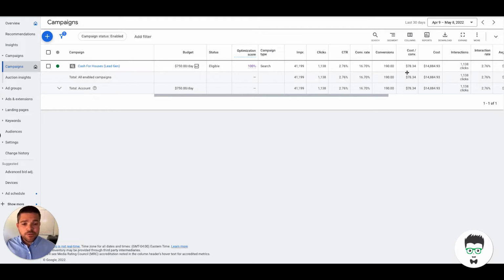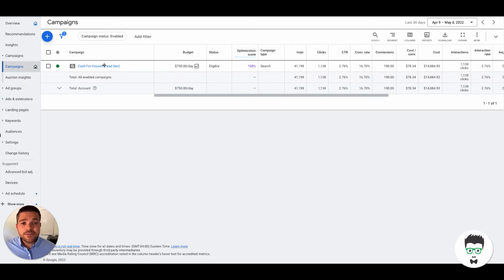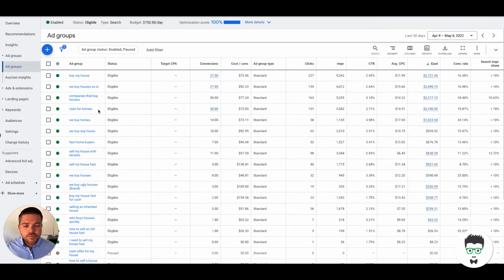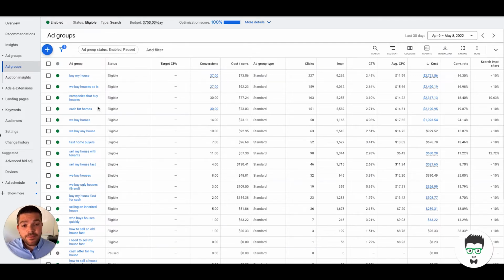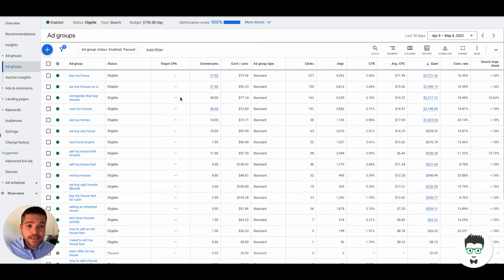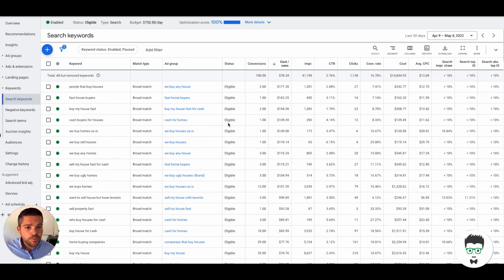Real Estate Investor Marketing | Generate Motivated Seller Leads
Generate More Leads For Your Real Estate Investing Business

Hi everyone and welcome back to the channel. In today's video we are going to do a case study on a campaign we ran for one of our Real Estate Investing Clients. This was a very successful campaign that generated over 190 leads and stayed within the budget. We are going to discuss how we did this, as well as the adgroups and keywords that drove that success.

⏱️TIMESTAMPS⏱️
0:00 Intro
0:30 Campaign Overview And Budget
1:30 Campaign Ad Groups
2:30 Campaign Broad Match Keywords
3:30 Outro